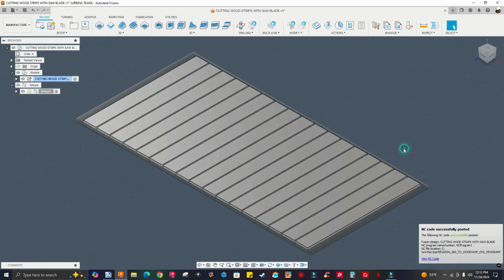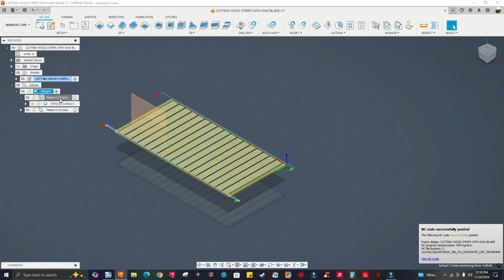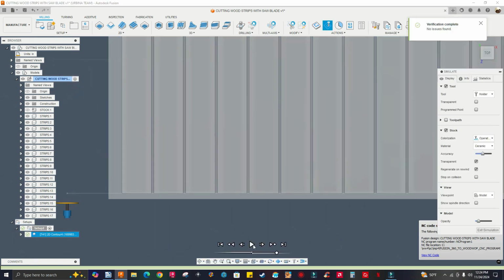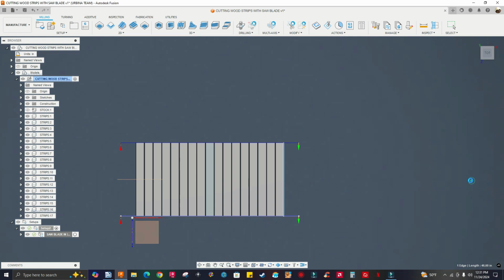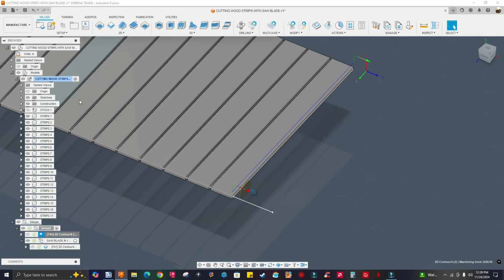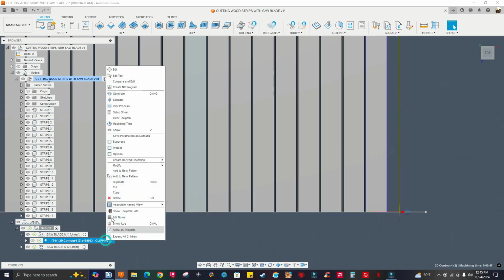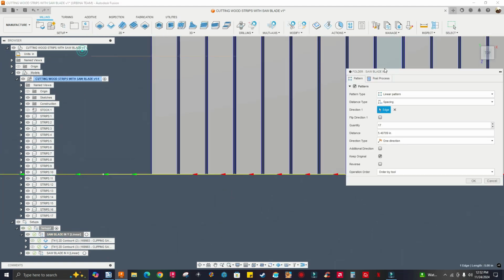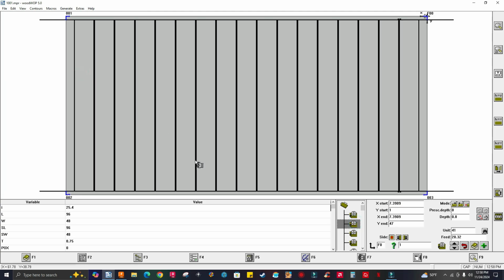CUTTING WOOD STRIPS WITH A SAW BLADE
Hello guys, in this video i am going to show how to program a job that requires a saw blade to cut wood strips out of a sheet.